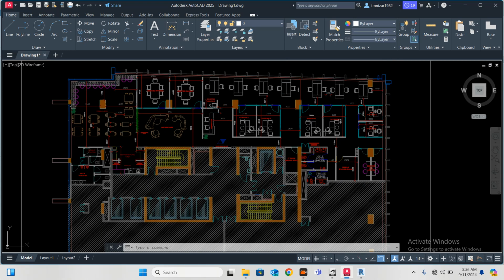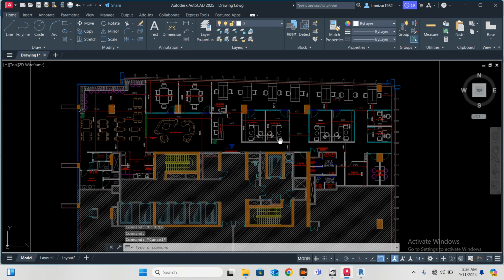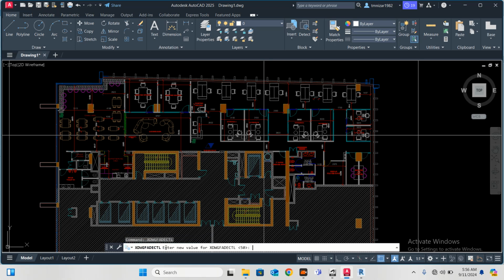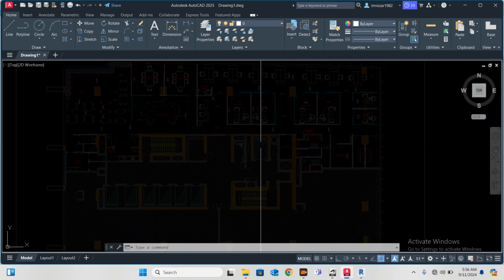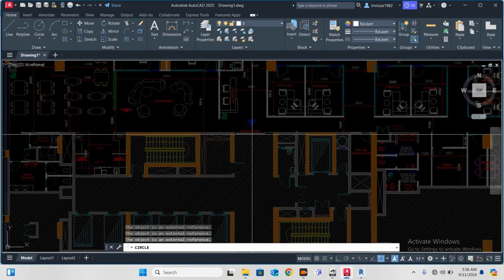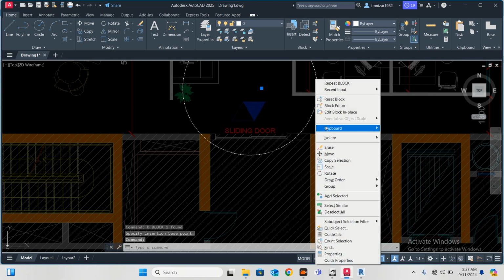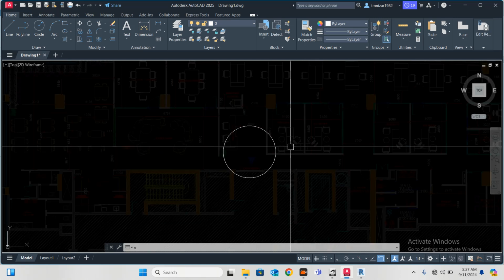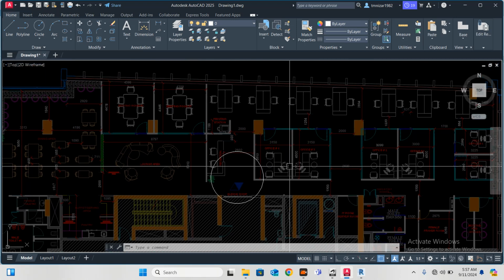AutoCad Xref File Visibility Setting or Fade Setting